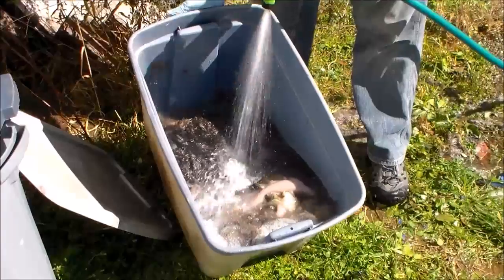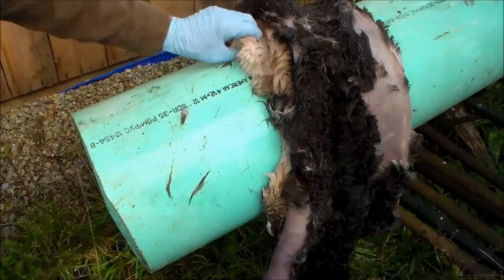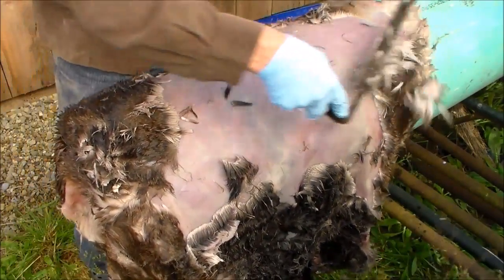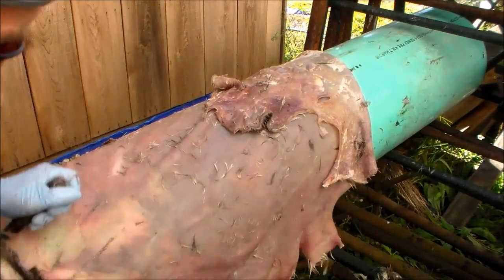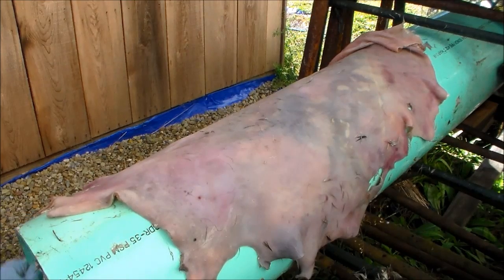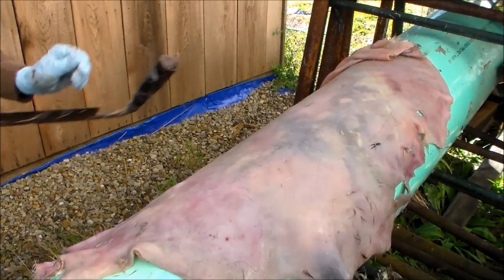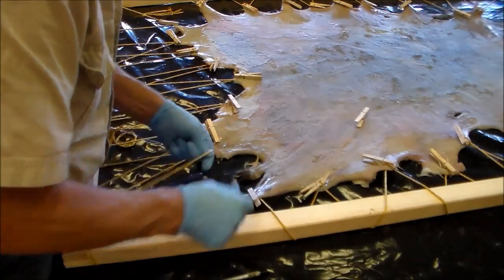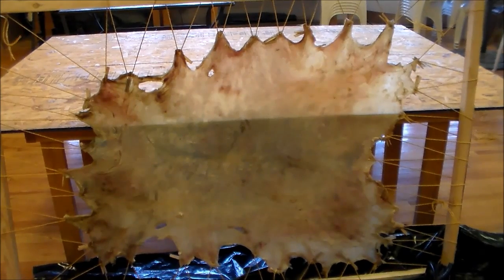DIY Rawhide From Deer Skin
Demonstration of all steps needed to prepare a fresh hide and make a usable rawhide. Tips and hints along the way.